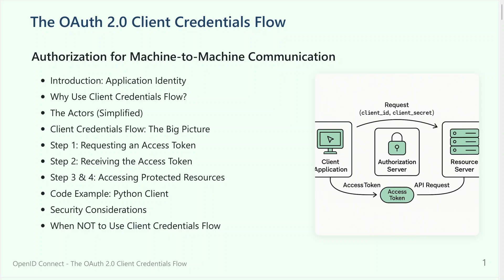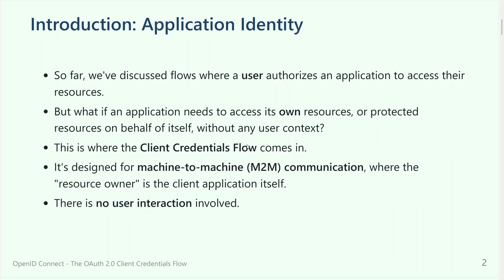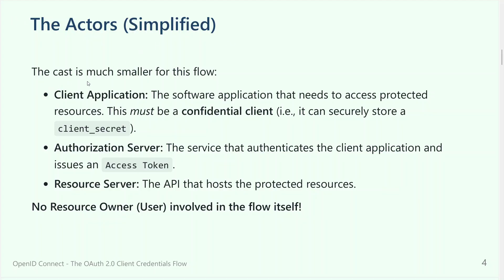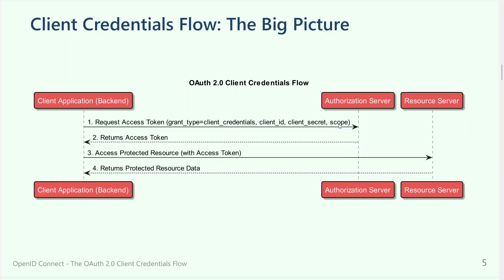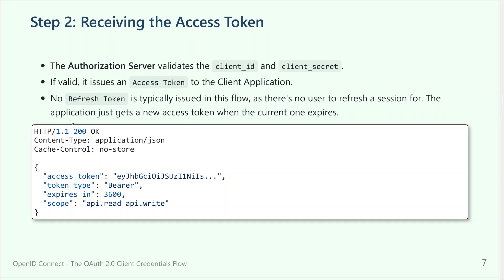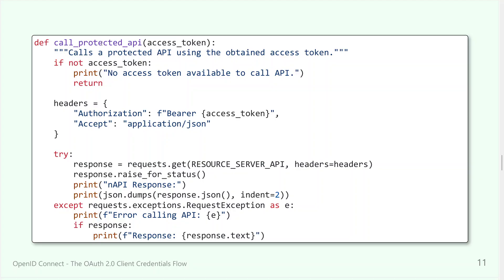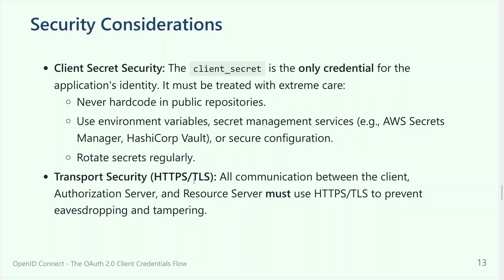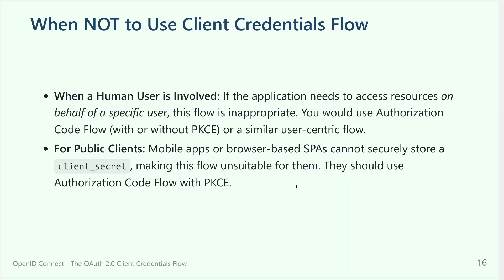OAuth 2.0 Client Credentials Flow Explained 🔐 | Machine-to-Machine Auth in Depth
Welcome to part of our OAuth2/OpenID series! In this video, we explore the **Client Credentials Flow** — the go-to choice when your applications need to authenticate **without any user interaction**. Think machine-to-machine communication, microservices, daemon apps, and backend-only access.

This video is one of six deep dives into the major OAuth 2.0/OpenID Connect flows. If you're designing secure services, managing APIs, or building internal tools, **understanding this flow is essential**.

We explain when to use it, when not to, the roles involved, the request/response cycle, and even provide a **live Python example**. Plus, we cover key security considerations to keep your `client_secret` protected.

If you're building backend APIs or cloud-native apps, this flow is foundational.

**🧠 Topics Covered:**
What is the Client Credentials Flow and when is it used
How machine-to-machine authorization works
Authorization server vs resource server
Access token requests and responses
Python example for access and API calls
Security risks and best practices
When NOT to use this flow
How this flow compares to user-centric flows like Authorization Code or PKCE

**⏱️ Timestamps:**
00:00 - Intro: What is Application Identity?
02:03 - Why Use Client Credentials Flow?
04:33 - Actors: Client, Authorization Server, Resource Server
05:31 - Overview Diagram: Big Picture of the Flow
06:57 - Flow: step by step
09:34 - Python Code Walkthrough
11:57 - Security Considerations
15:06 - When NOT to Use Client Credentials Flow
16:12 - Final Thoughts and Summary

This video is part of a **full series** explaining all major OAuth2 and OpenID Connect flows:
✅ Authorization Code
✅ Authorization Code with PKCE
✅ Implicit Flow
✅ Resource Owner Password Credentials
✅ Device Authorization Flow
✅ **Client Credentials Flow** (this video)